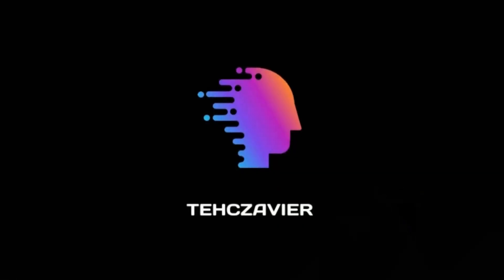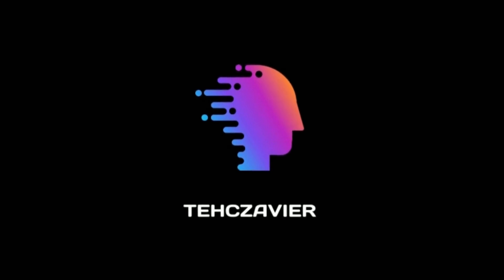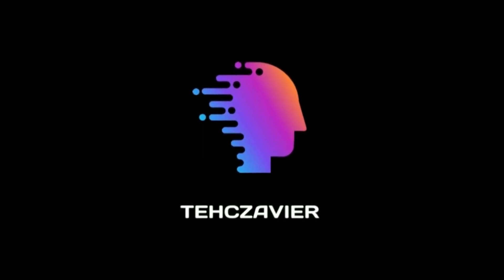How to Pass QFT1 - IT Management Capstone Project | BSITM - IT Business Management | WGU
Are you a student pursuing the BSITM - IT Business Management degree at WGU and looking for guidance on how to pass the QFT1 IT Management Capstone Project? Look no further! In this comprehensive video, I will provide essential tips and practical strategies to excel in the QFT1 Capstone Project. We will explore the key components, project management techniques, and successful execution of the IT Management Capstone Project. Whether enrolled in QFT1 or preparing to undertake this significant milestone, this video is your ultimate resource for success. Don't miss the valuable insights and techniques that can help you confidently pass QFT1 - IT Management Capstone Project!

Save 30% on your first 3 months with Study.com

***Resources***
SCHOOLS